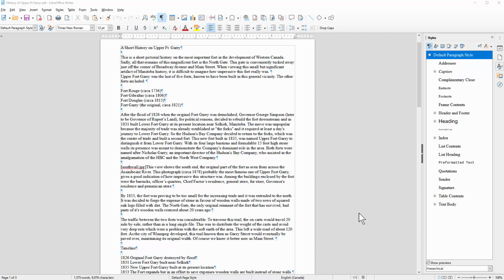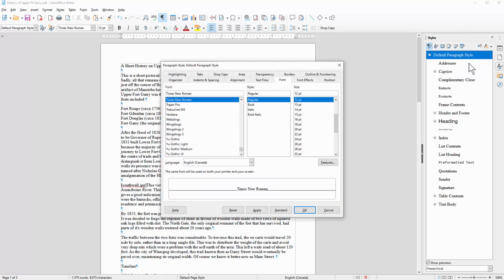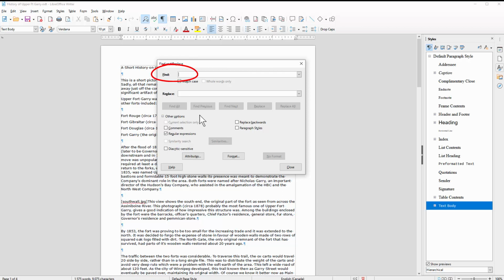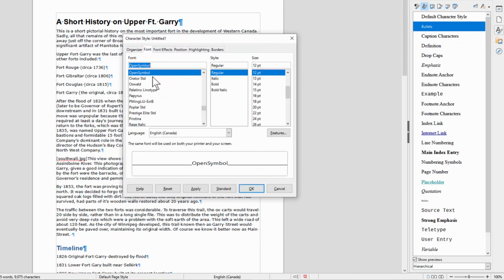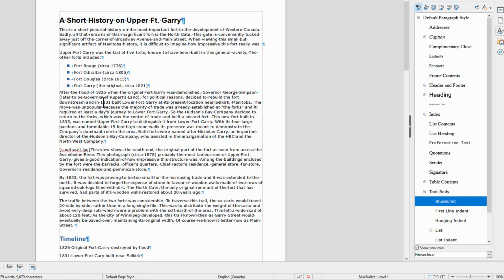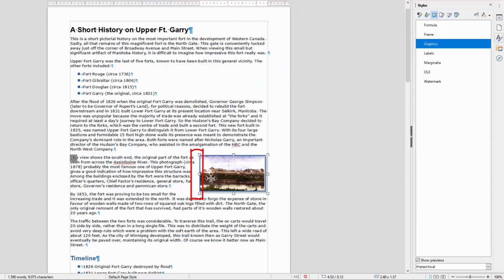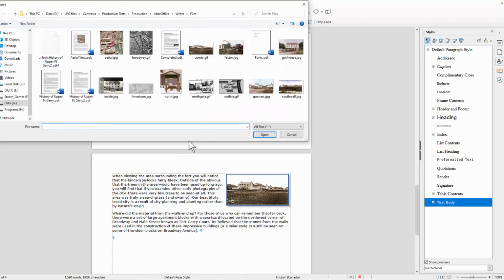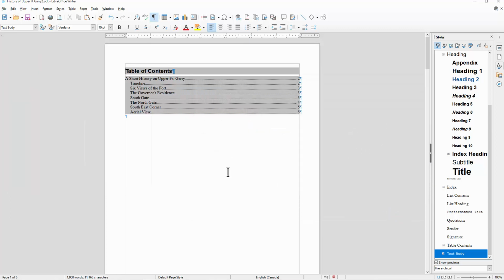LibreOffice Writer: Format with Style by using Style Formatting.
In this video we will use LibreOffice Writer to format a color coordinated formatted document through Style formatting.  Style formatting makes formatting easier, more consistent and allows for quick global changes to the formatting of a document.

Intro - 00:00
Formatting Marks - 2:30
Text Body Style - 6:30
About Font Sizes - 9:50
Deleting Empty Paragraphs - 13:30
Heading Styles - 15:40
Bullet List Styles - 18:00
Picture Styles - 32:35
Inserting Text - 42:00
Formatting a Footer - 44:35
Widow/Orphan Control - 47:08
Adding a TOC - 48:20
Conclusion - 49:40